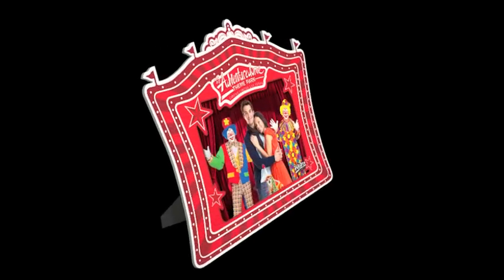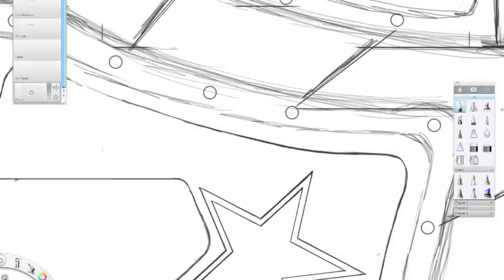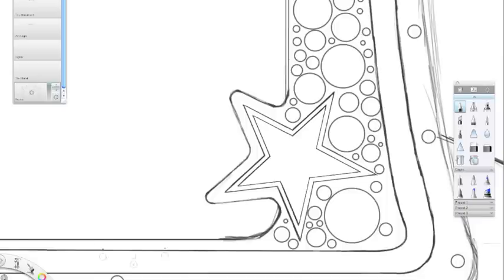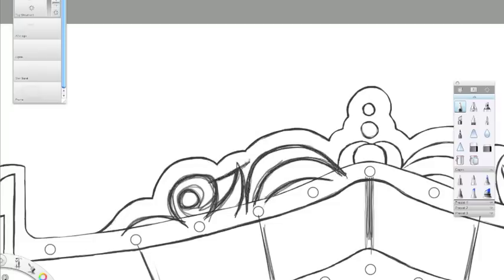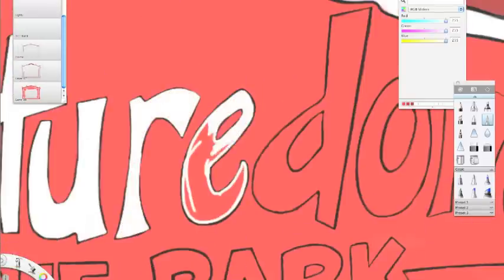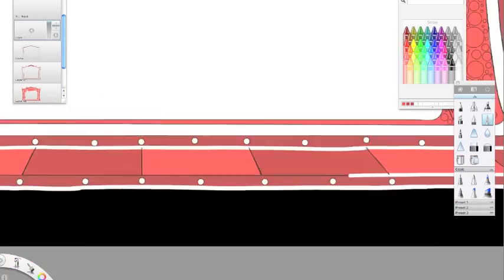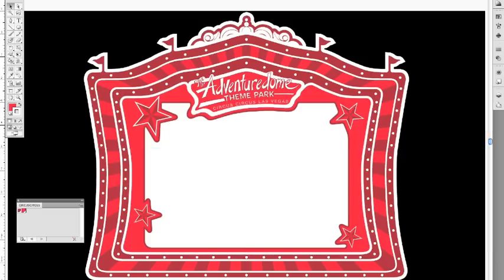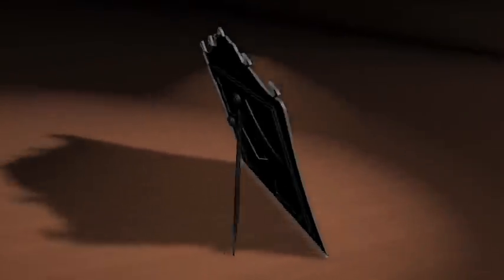How to Make a Laser Cut Acrylic Frame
Designers Jakob McCarthy and Ingo Kunze display their step-by-step process in producing a laser cut acrylic frame from initial sketch to final 3D render. Complete with commentary from the designers themselves.